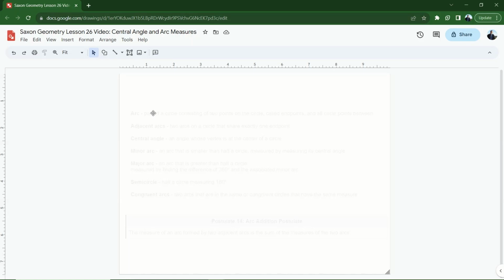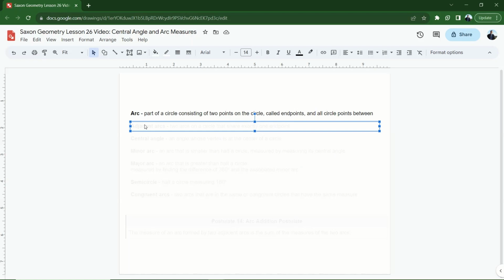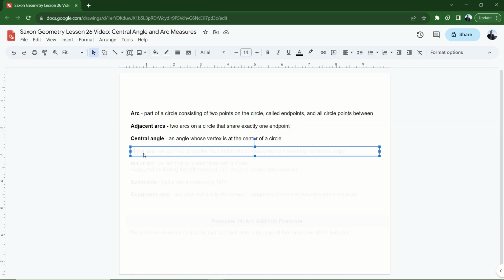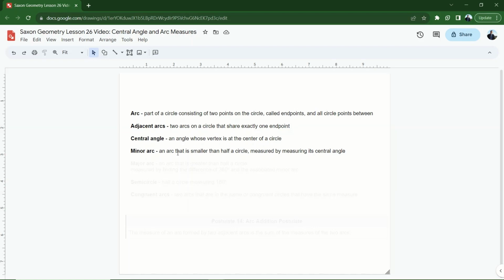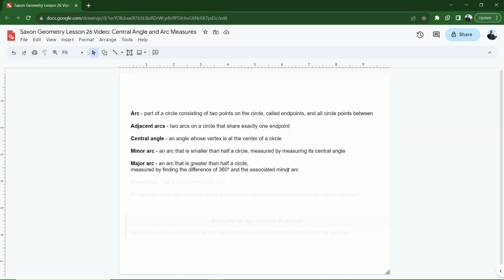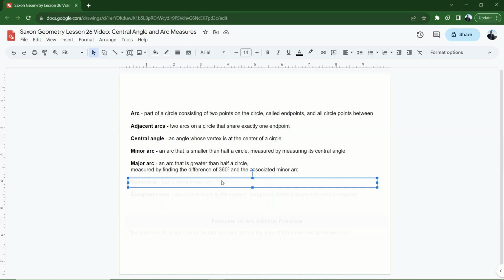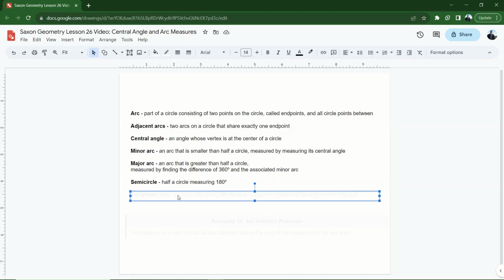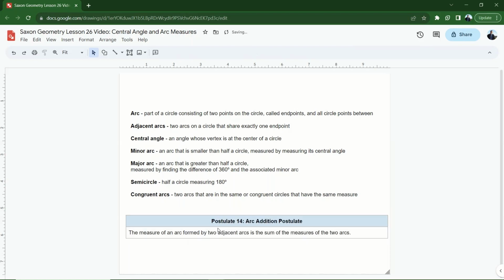Saxon Geometry Lesson 26 Video 1: Central Angles and Arc Measures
In this video you will learn about central angles and arc measures.